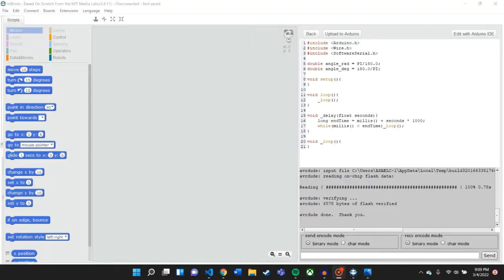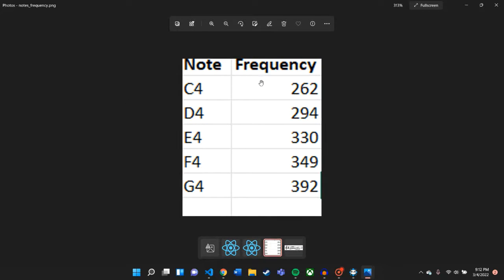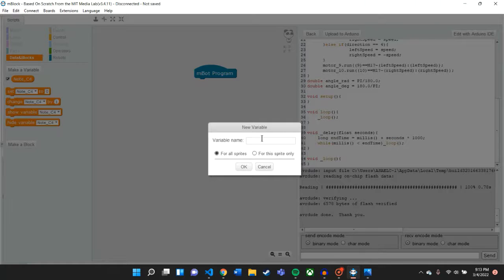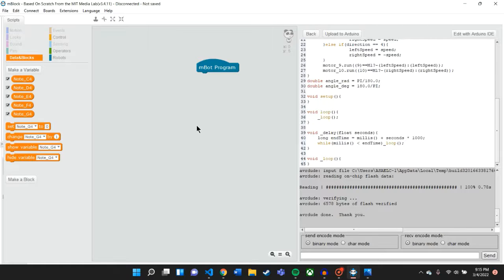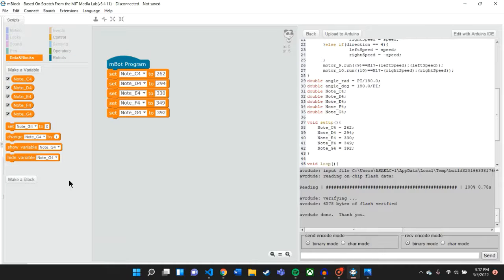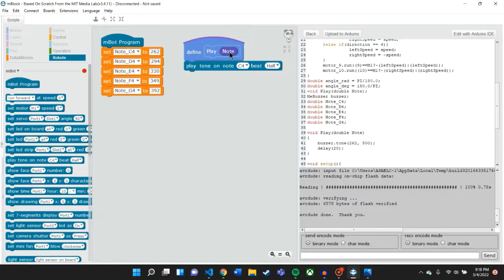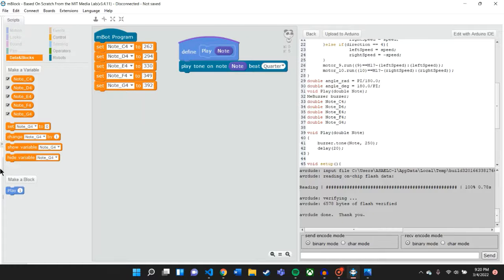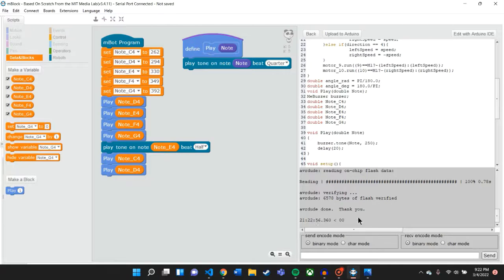Jazzy Bot an mBlock project